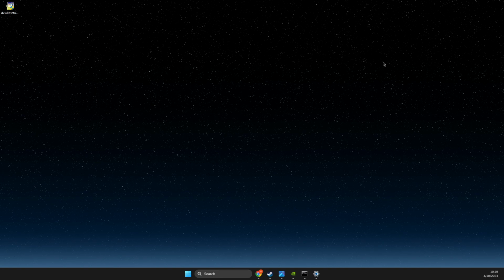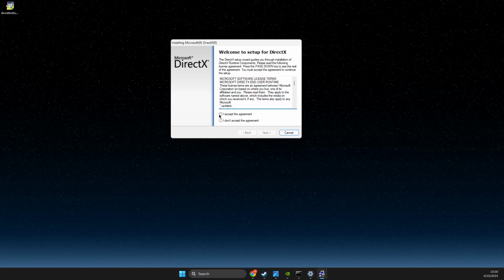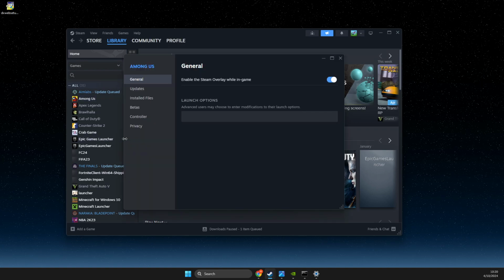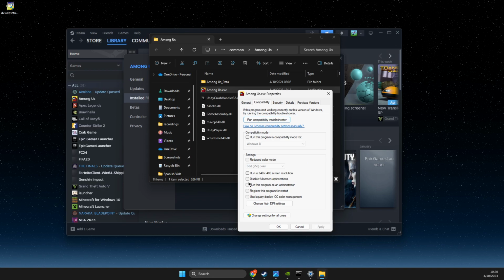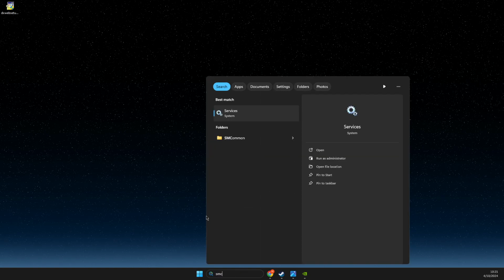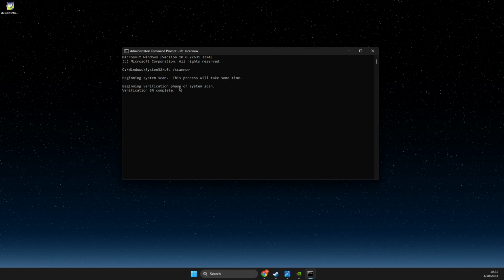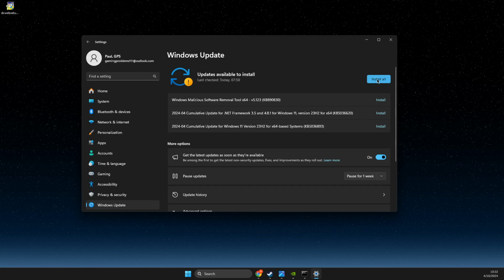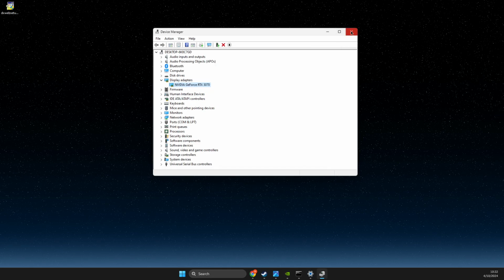How to Fix D3dx9_39.dll Not Found or Missing Error